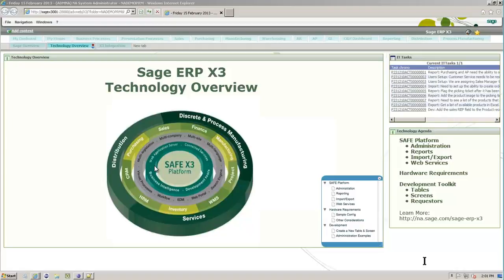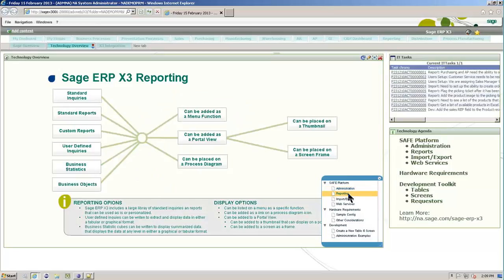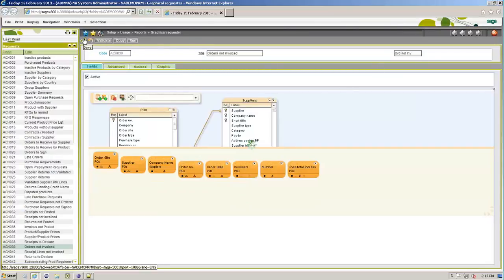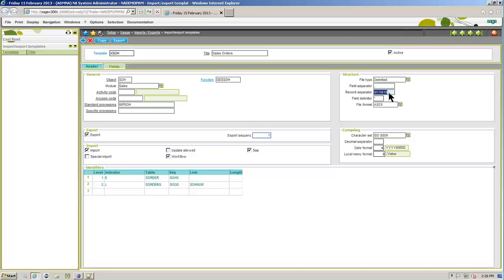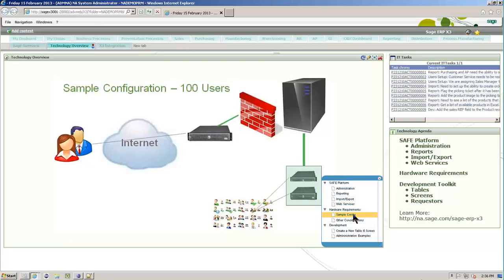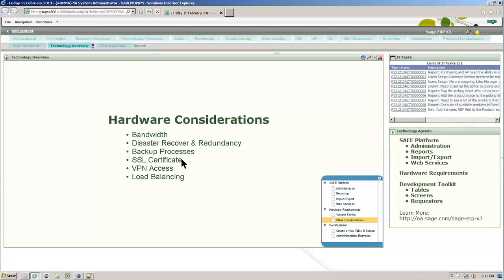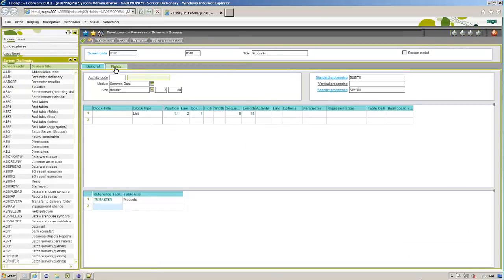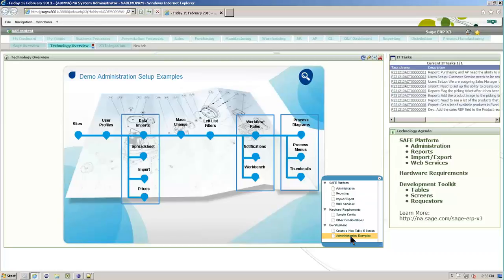Sage X3 008 Demo Take a closer look at the technology